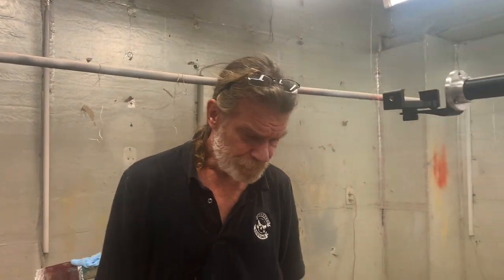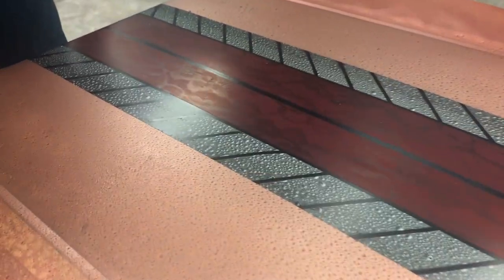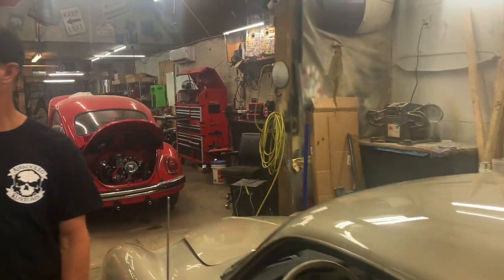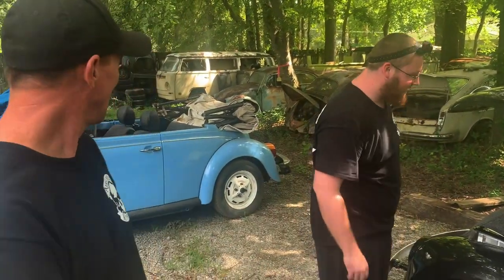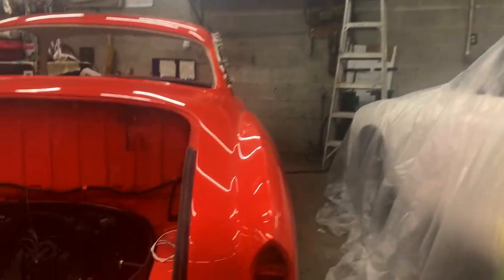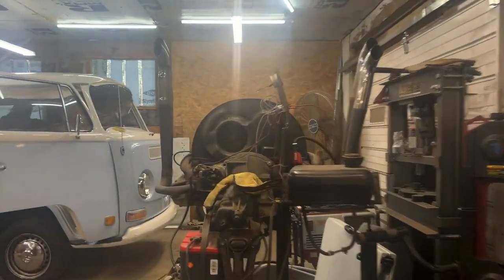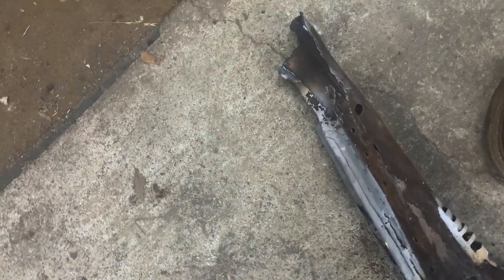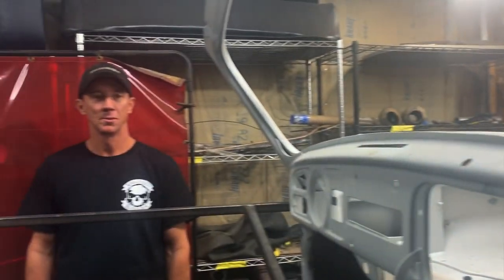What Tools Do You Really Need to Work on Your Classic VW? vw classiccars restoration S8E32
Sure, our mechanic has a tool chest so big a small family could live in it, but what tools do you really need to work on your classic VW? The first one might surprise you. Another, you'll want to buy in multiples.

Here's what's going on in the shop this week:

00:00 Intro
00:55 Question
04:33 Longboard
05:10 Hardin
05:48 Stewart
06:08 Steele
06:41 Park
07:38 Fergie
08:05 Gill
08:46 Riley
09:18 Gazzo
09:23 Range
09:30 Hersker
10:13 Henry
10:58 Hatcher
12:50 Charity Show